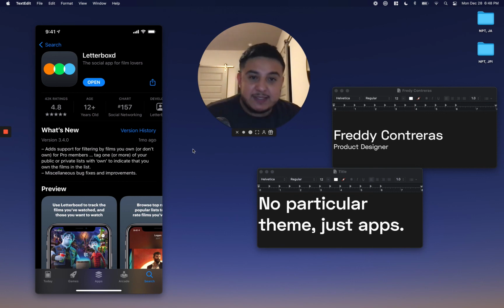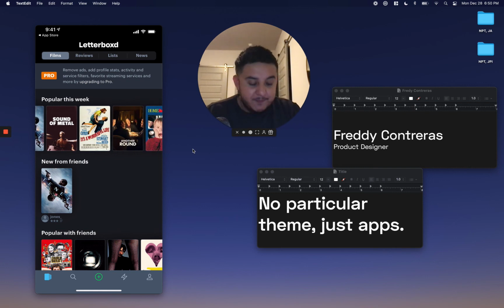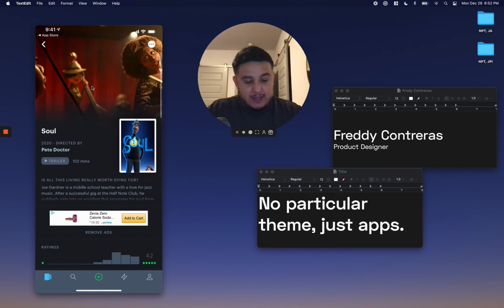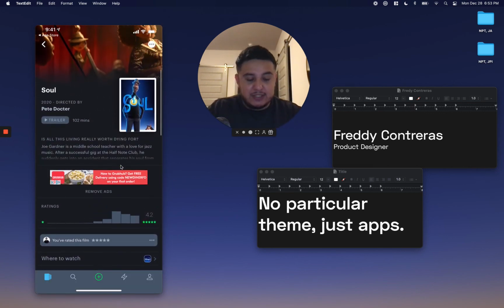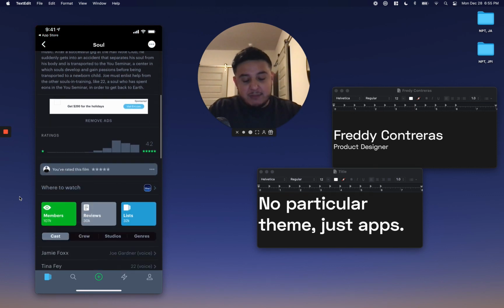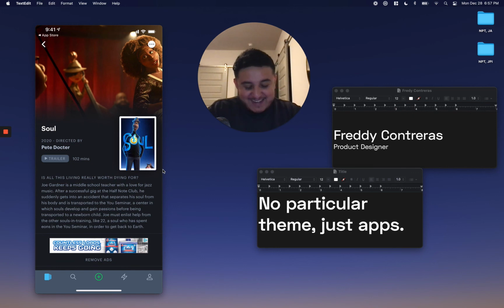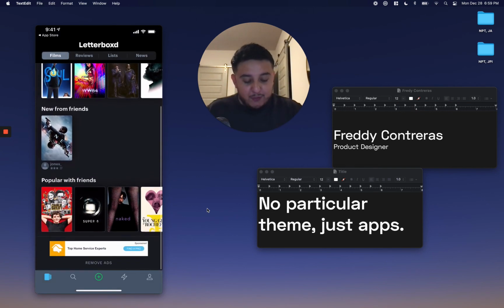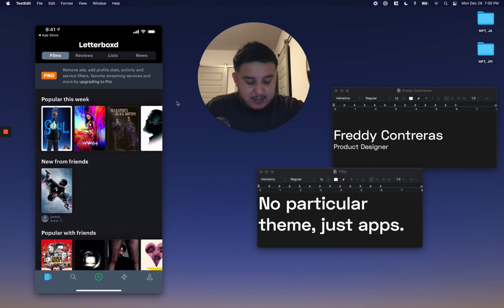Dissecting the Design of Letterboxd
In the first episode of No particular theme, just apps. I dive into Letterboxd and dissect its design. Letterboxd is a social app for film lovers.
Note: Design is solving a problem within a confined space. I don't know what those boundaries are and so my suggestions are created based off of assumptions.
No particular theme, just apps is a project under the umbrella of No particular theme, just ___. a design practice by Alfredo Contreras.